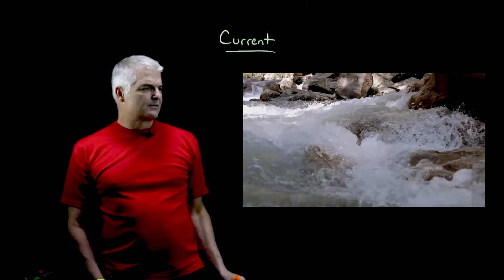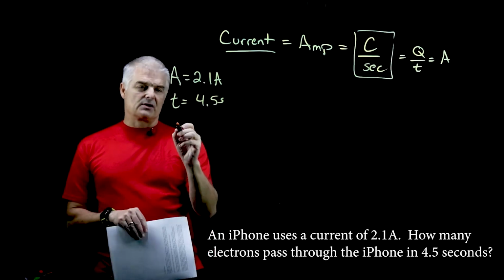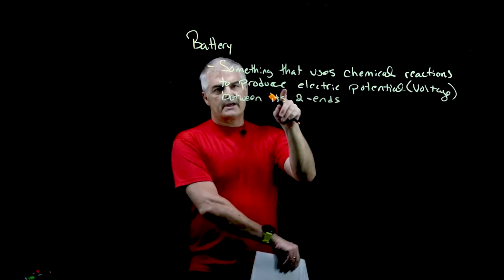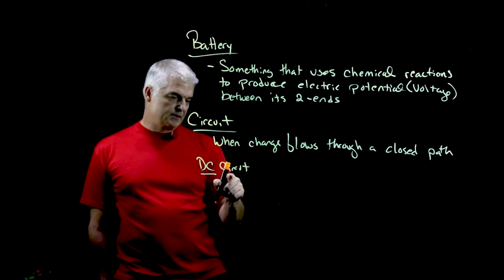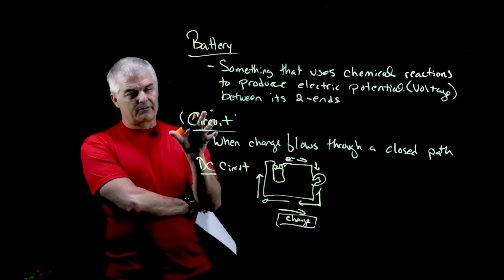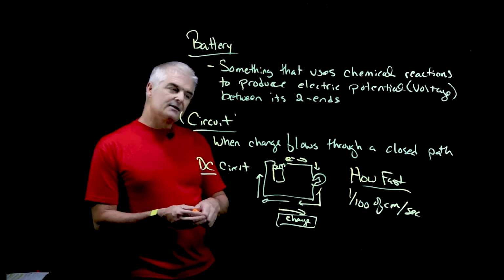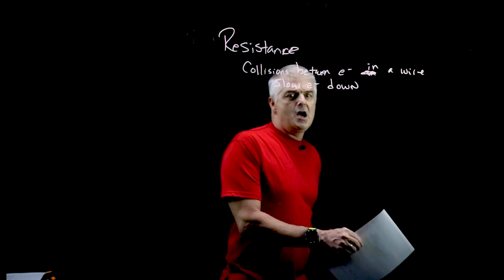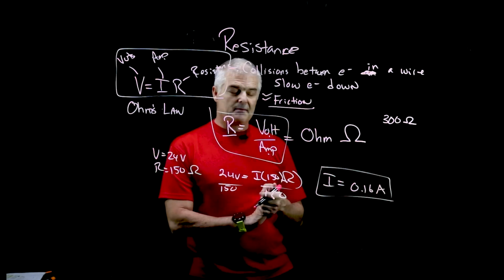Electrical Current and Circuits Simplified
Electricity is Crazy Awesome - but can be super hard to understand. Learn about two key topics crucial to the understanding of electricity.